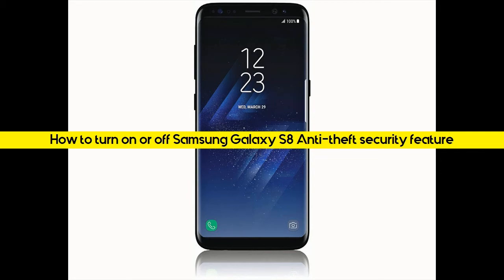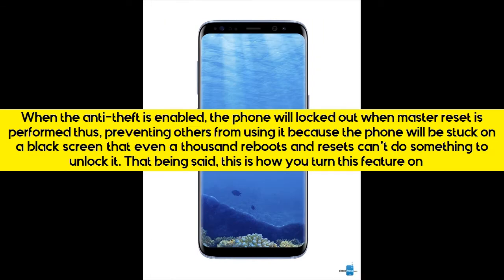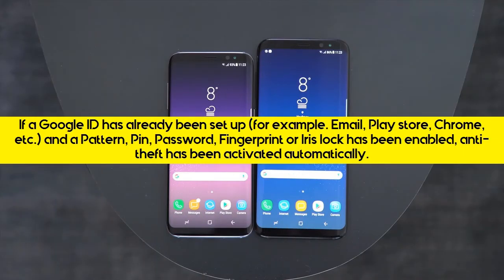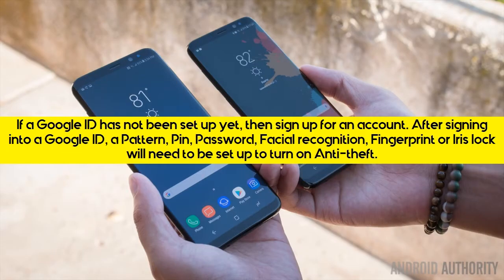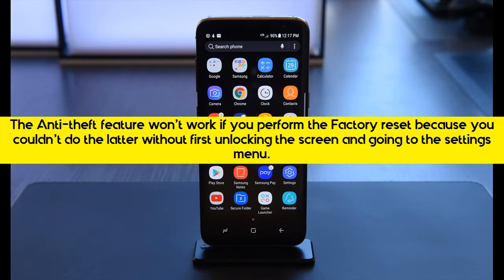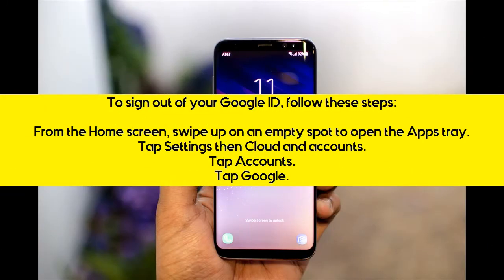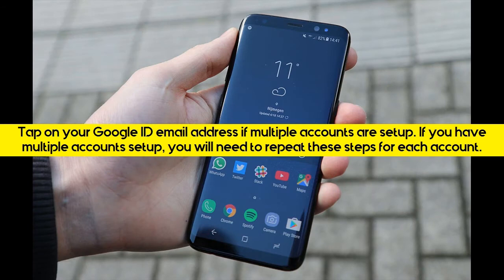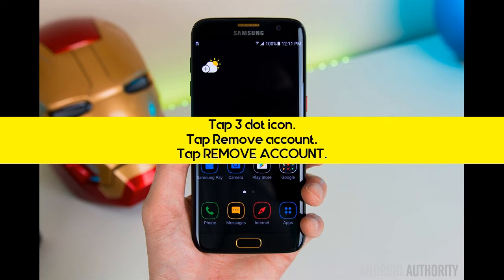How to turn on / off Samsung Galaxy S8 Anti theft Security Feature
★ Summary ➜

In an event that you lost your phone, anybody who could actually do the master reset to gain access to the device and use it. The reset will, of course, delete all your files and data but they’re not important to other people, aren’t they?

When the anti-theft is enabled, the phone will locked out when master reset is performed thus, preventing others from using it because the phone will be stuck on a black screen that even a thousand reboots and resets can’t do something to unlock it. That being said, this is how you turn this feature on…

If a Google ID has already been set up (ex. Email, Play store, Chrome, etc.) and a Pattern, Pin, Password, Fingerprint or Iris lock has been enabled, anti-theft has been activated automatically.
If a Google ID has not been set up yet, then sign up for an account. After signing into a Google ID, a Pattern, Pin, Password, Facial recognition, Fingerprint or Iris lock will need to be set up to turn on Anti-theft.
The Anti-theft feature won’t work if you perform the Factory reset because you couldn’t do the latter without first unlocking the screen and going to the settings menu.

To turn off the device anti-theft, you will have to sign out of your Google ID on the device and elect to not sign in with a Google ID into any Google services. Once you sign in with a Google ID to any service and setup a Pattern, Pin, Password, Fingerprint or Iris lock, you are automatically turning on anti-theft.

To sign out of your Google ID, follow these steps:

From the Home screen, swipe up on an empty spot to open the Apps tray.
Tap Settings , Cloud and accounts.
Tap Accounts.
Tap Google.
If you have multiple accounts setup, you will need to repeat these steps for each account.
Tap 3 dot icon.
Tap Remove account.
Tap REMOVE ACCOUNT.